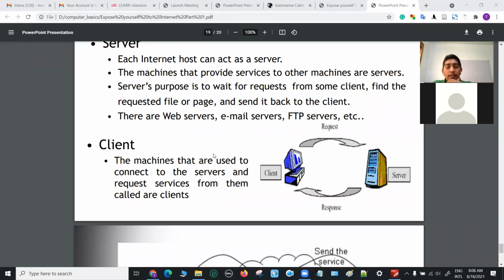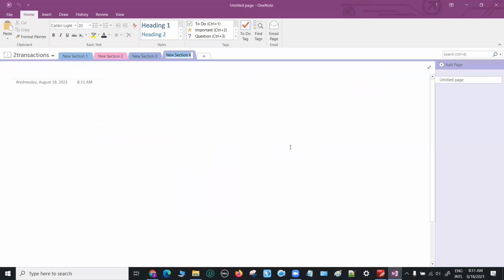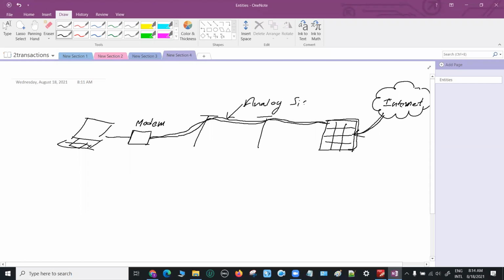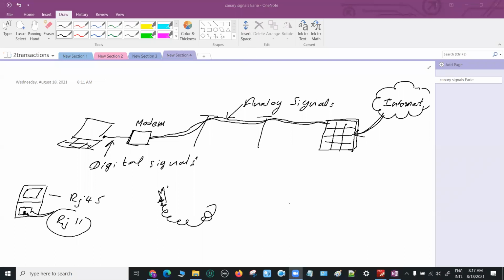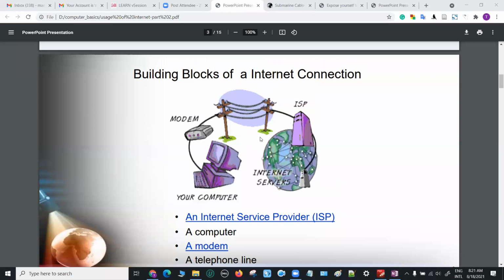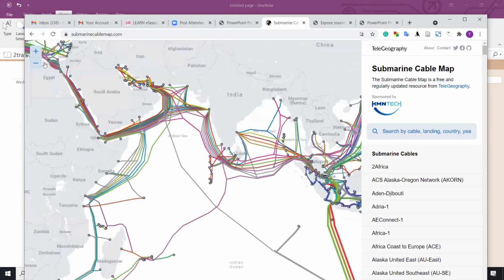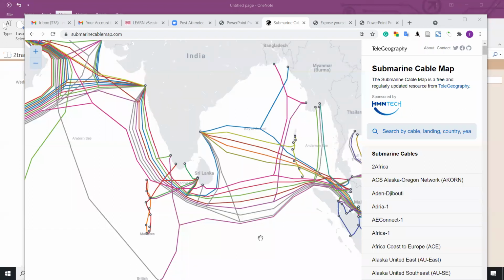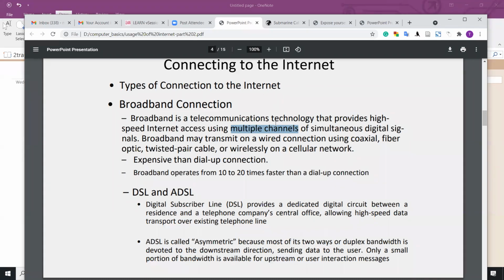Types of Internet connections Lecture - Part 1of 2 - by Dilhan